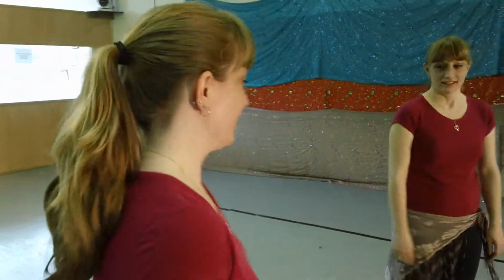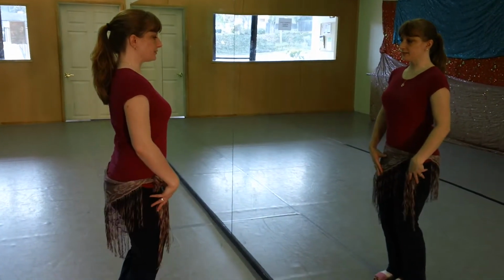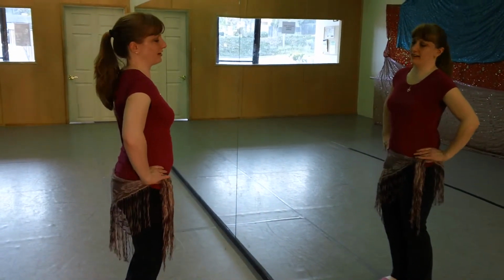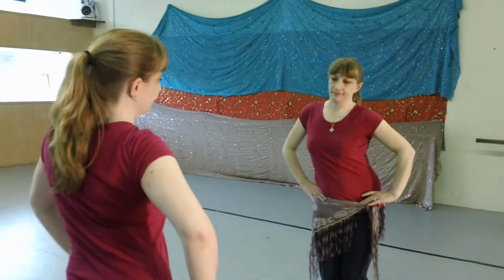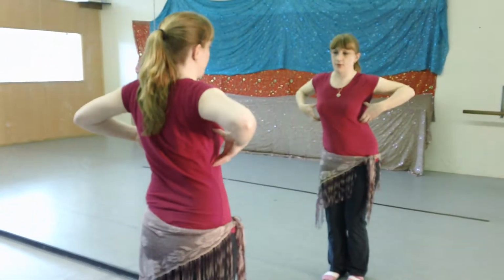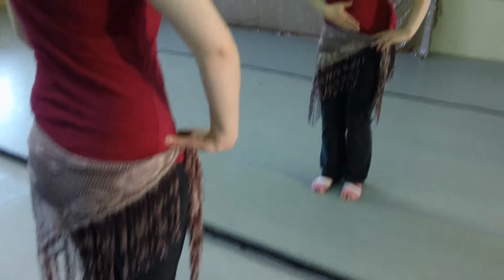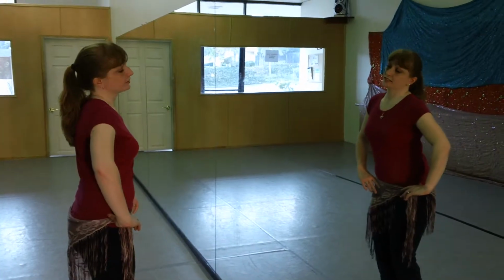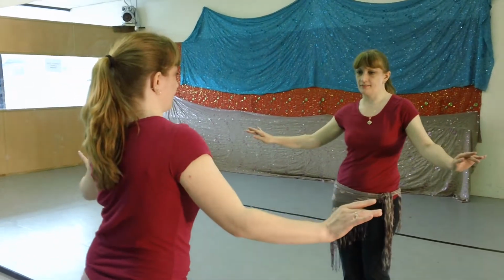Beginning Belly Dancing The Rib Slide החל בטן, רוקדים שקופיות צלעות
Beginning Belly Dancing With Talia   Lesson 18 The Rib Slide
A partir del vientre, bailando con Talia de la Lección 18 El brazo de la costilla
Начиная живота, танцы с Талия Урок 18 ребер слайдов
Début du ventre, Dancing With Talia la Leçon 18 Le glissement de Rib
بداية البطن، الرقص مع تاليا في الدرس (18) الشرائح الضلع
タリアレッスン18リブスライドで踊る、ベリーを開始
החל בטן, רוקדים עם טליה שיעור 18 שקופיות צלעות